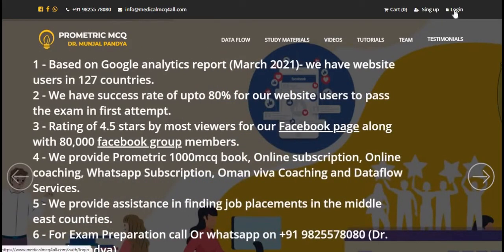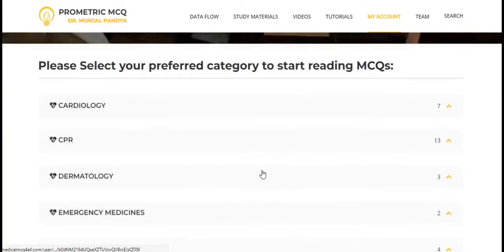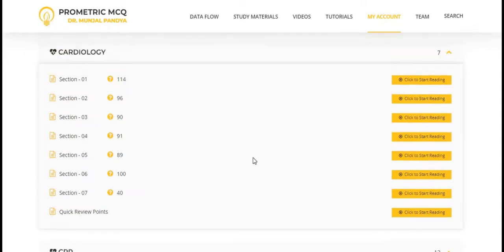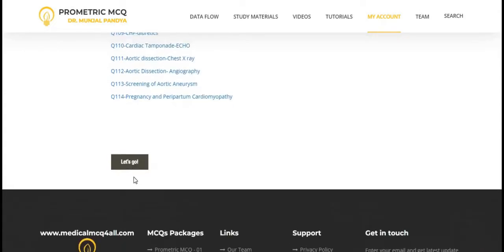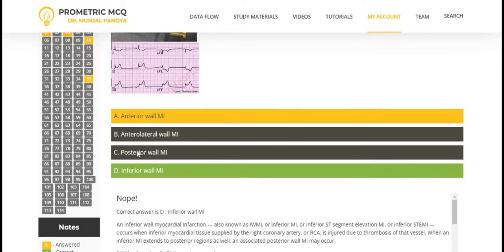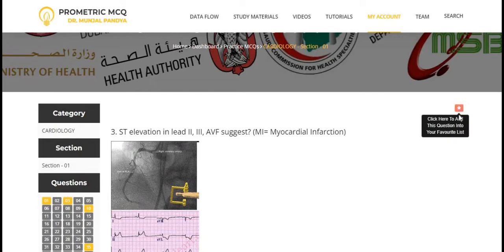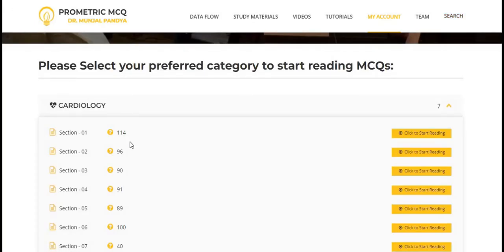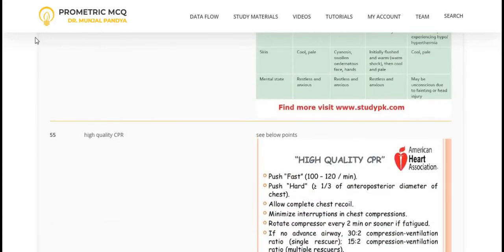How to use MedicalMCQ4All online packages ?